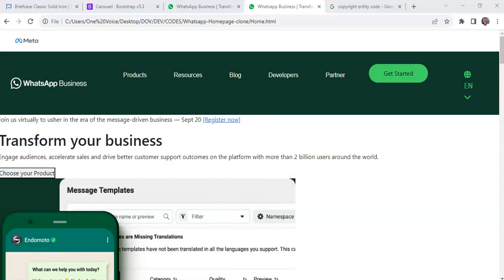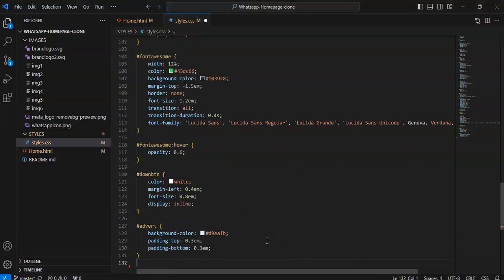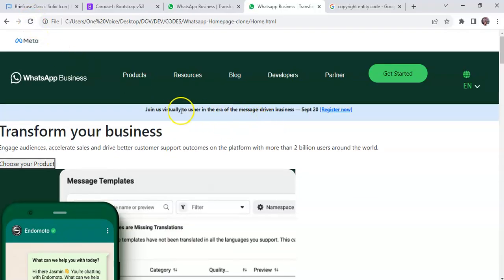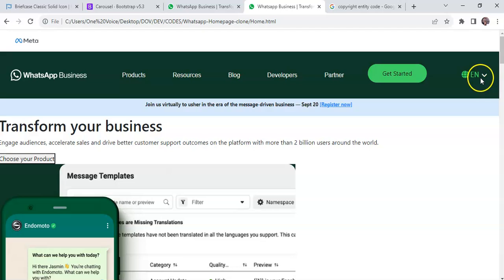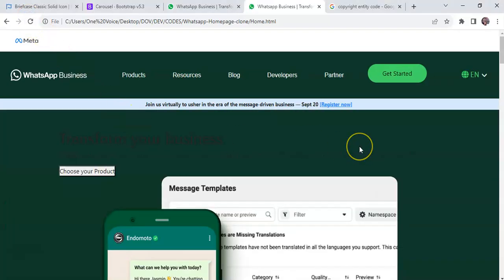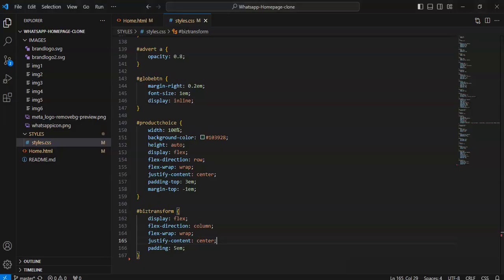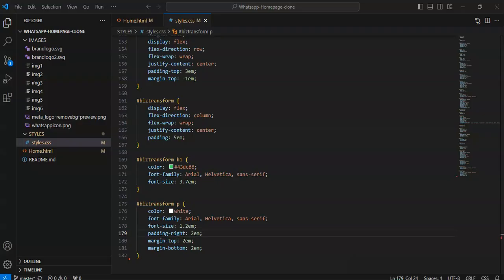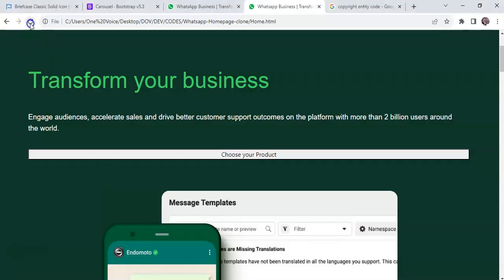12 Code Along Project Pt 12